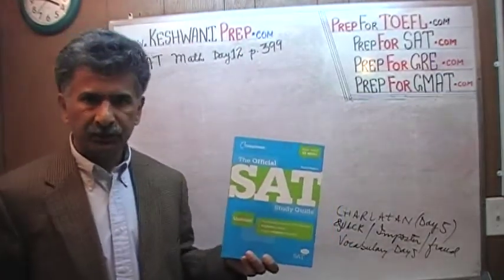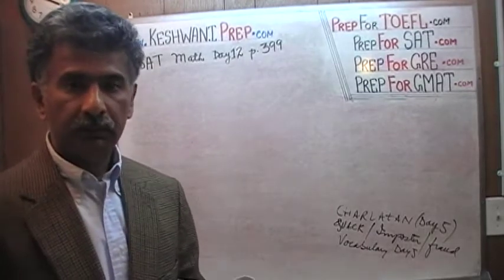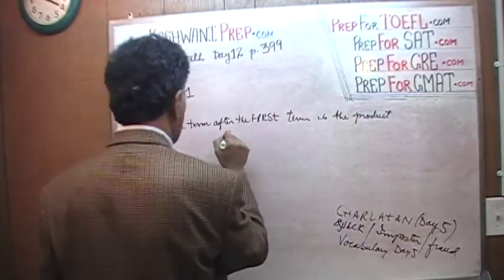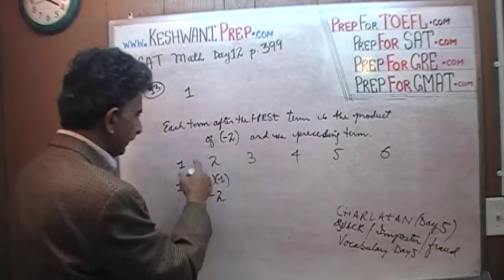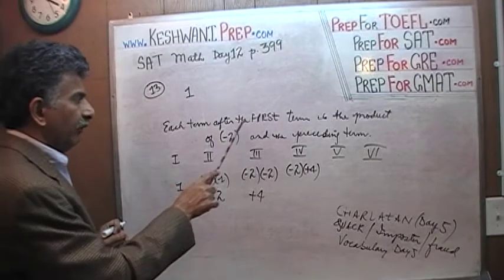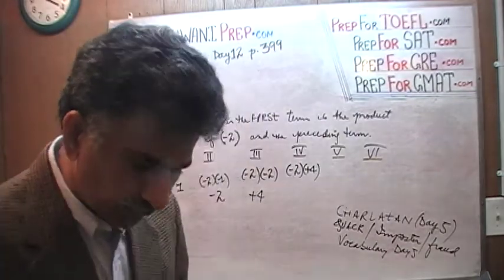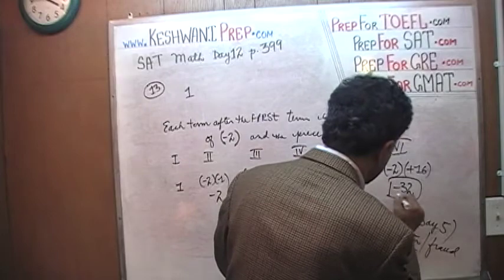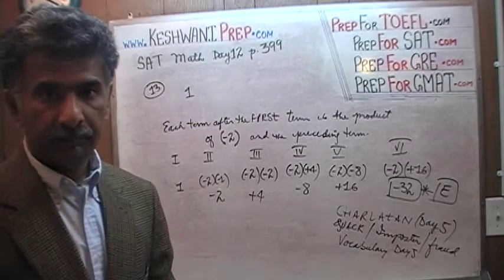SAT Math Day 12, p399 Official Study Guide - Second Edition, KeshwaniPrep.com